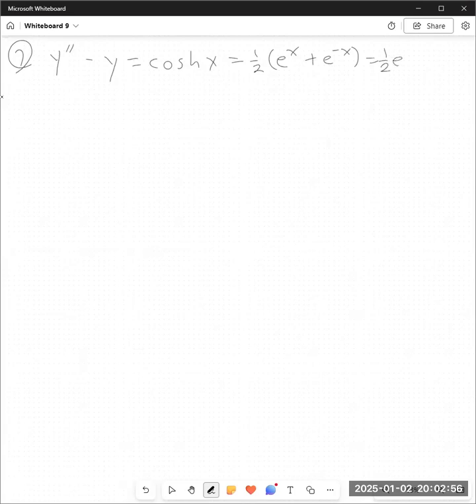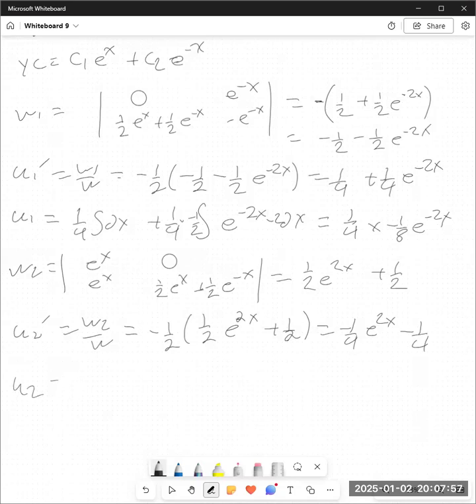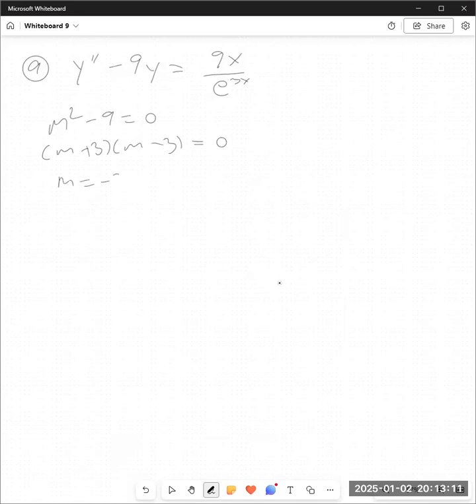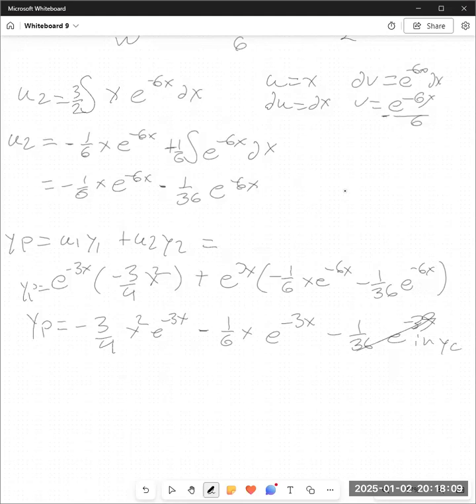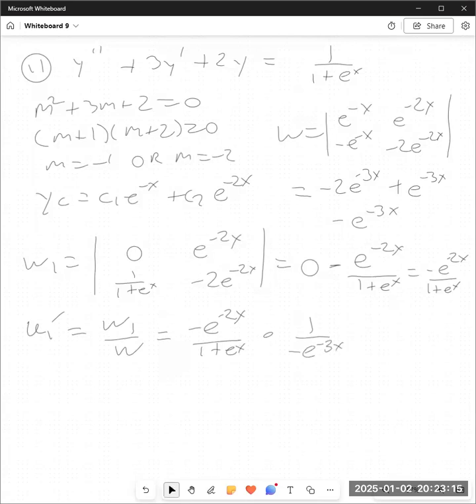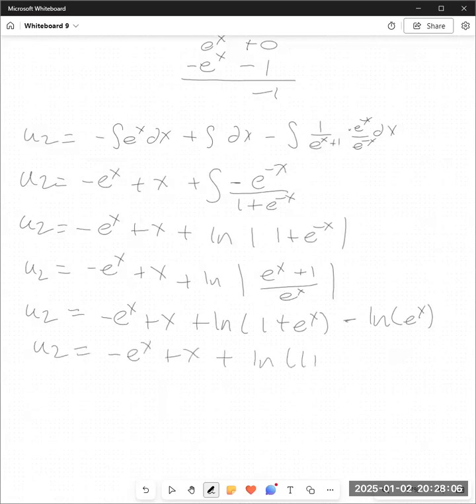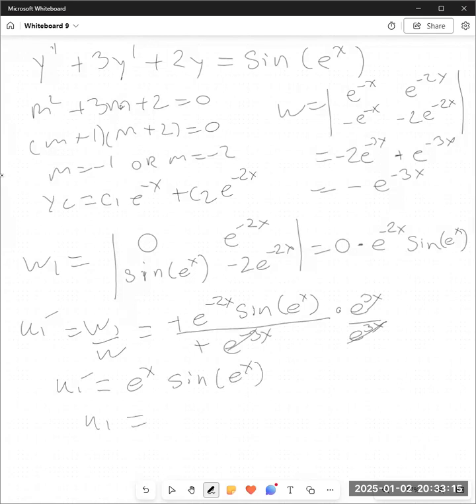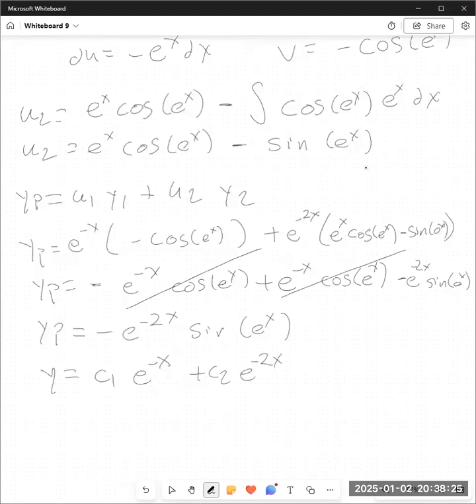Variation of Parameters (Part 2)